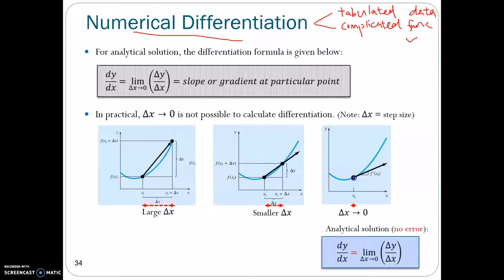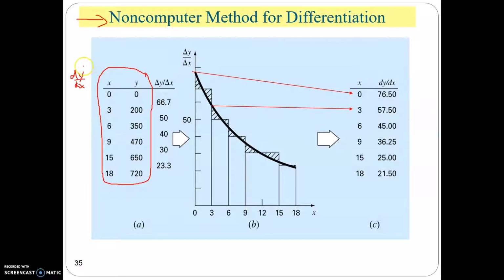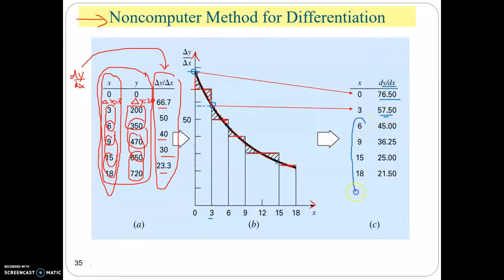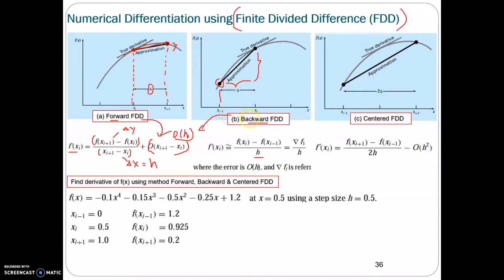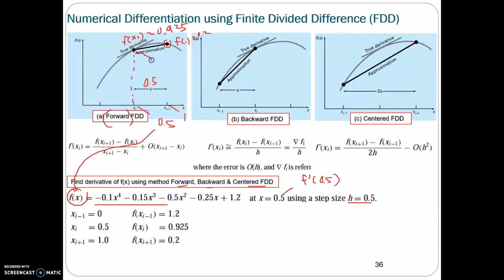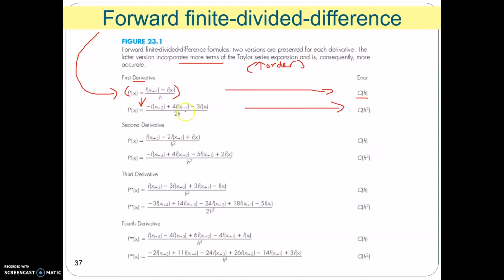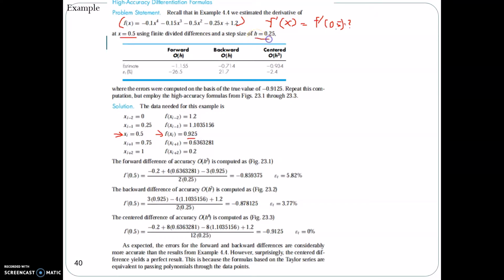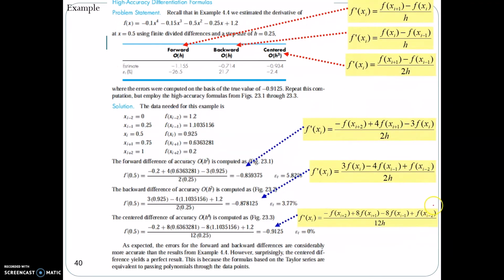Numerical Differentiation & Integration Part 6 Numerical Differentiation Using Finite Difference